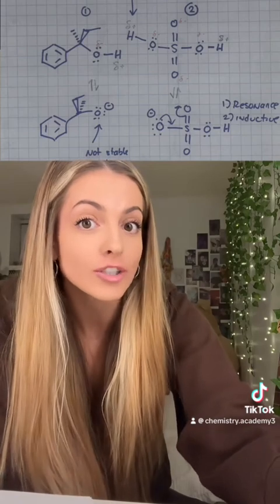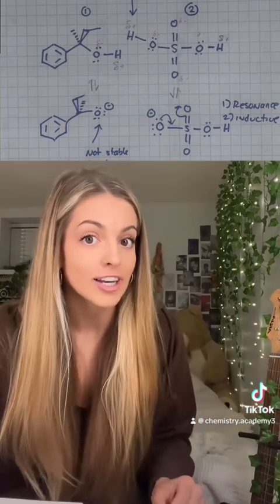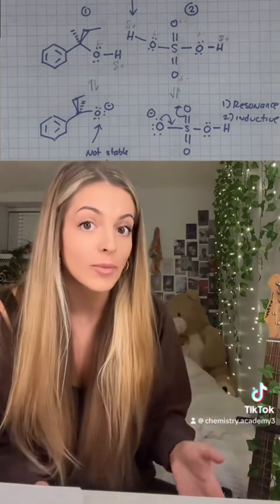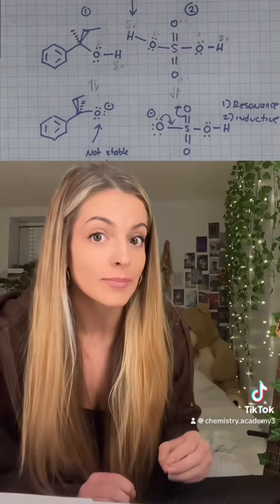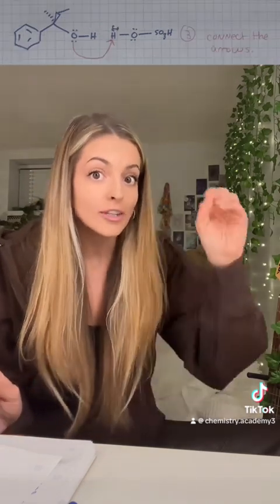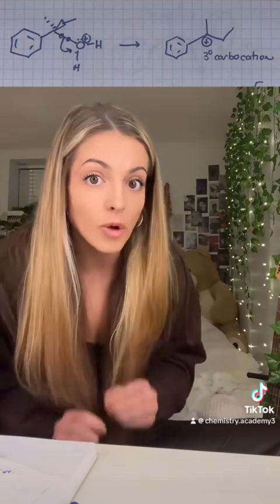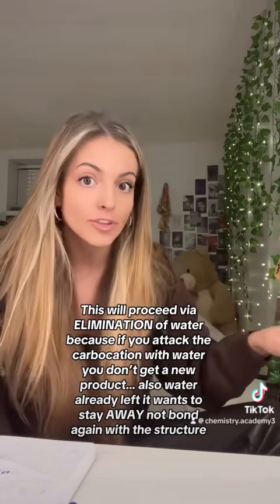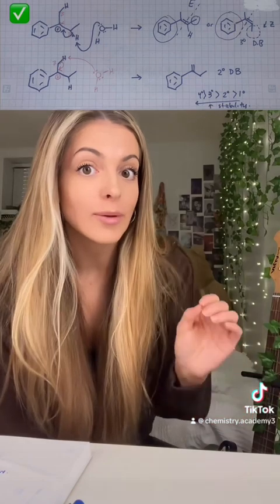Elimination Reaction Example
In this video I go over an example of an elimination reaction, step by step explanation in a short video.